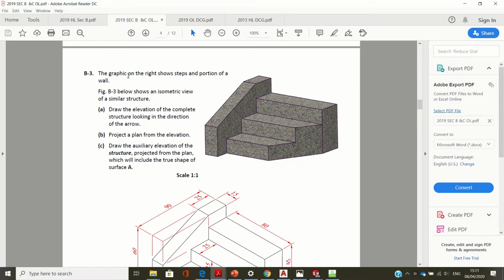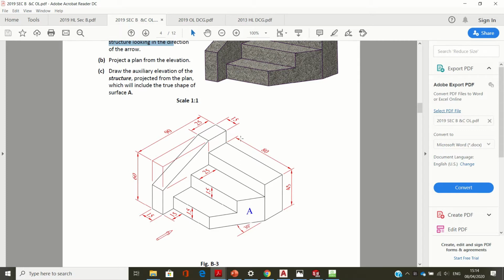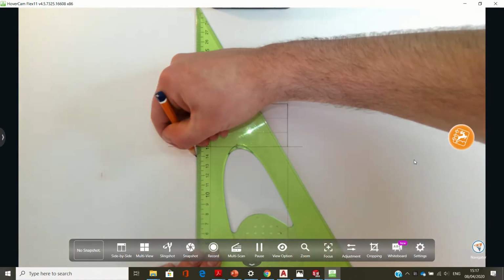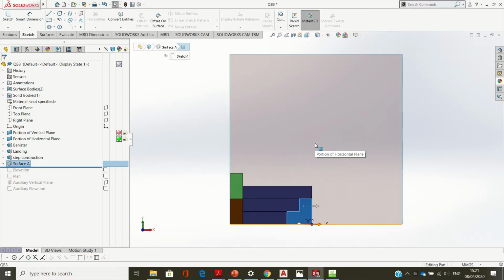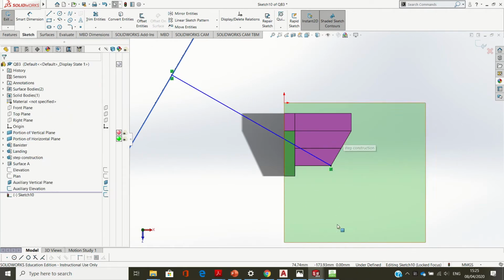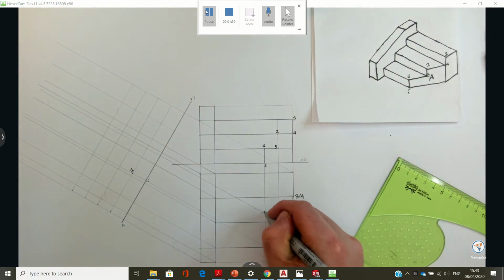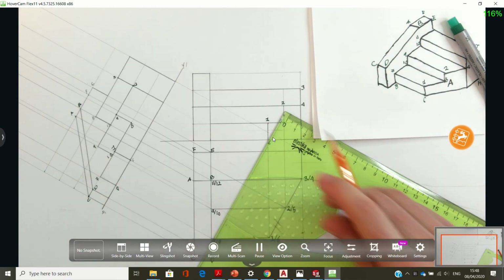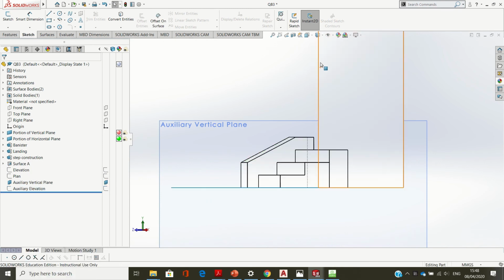LC DCG 2019 SECTION B QB3 OL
Orthographic projection and auxiliary projection.